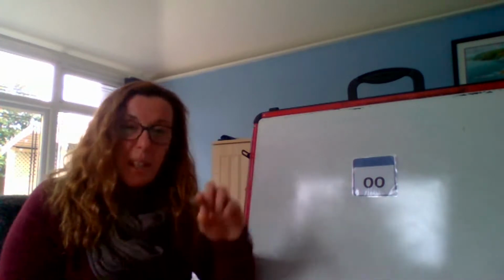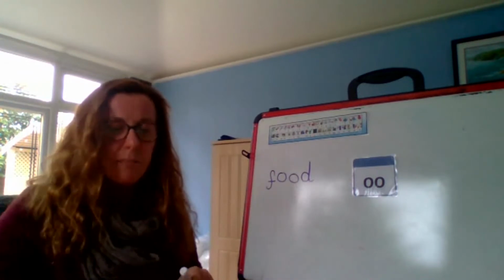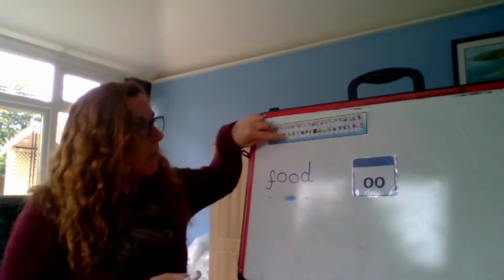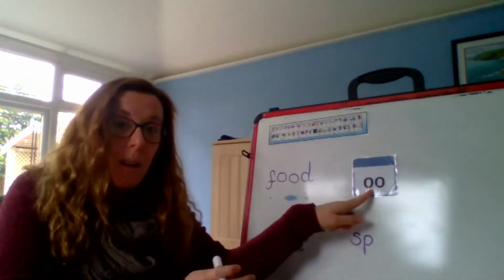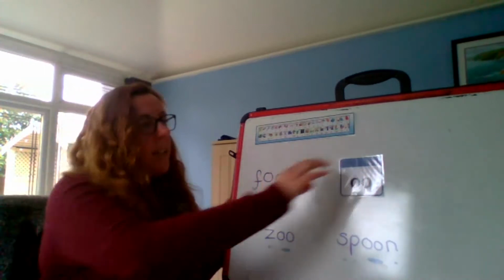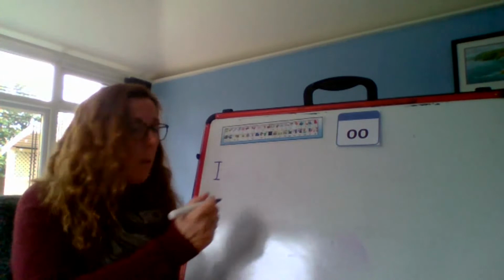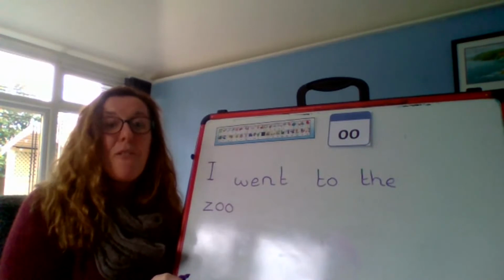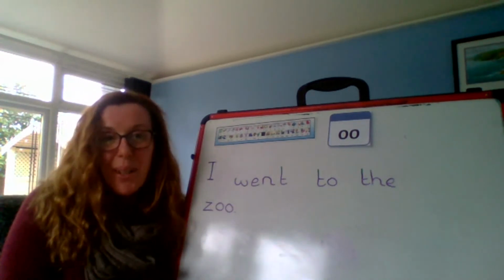Robins Phonics 18 1 21